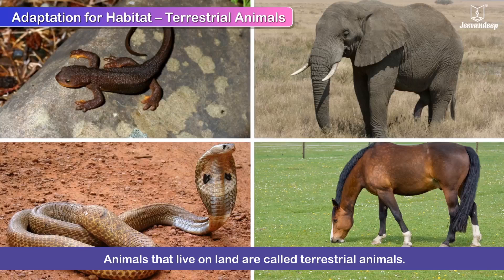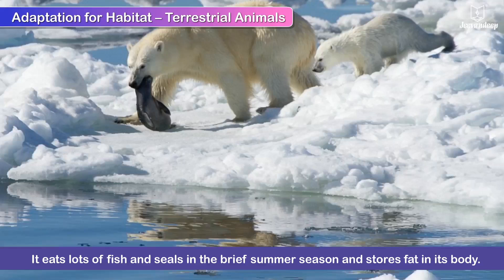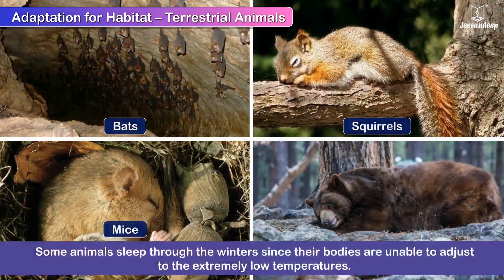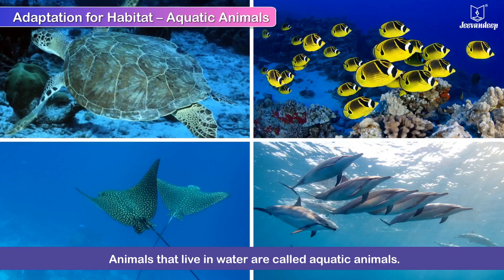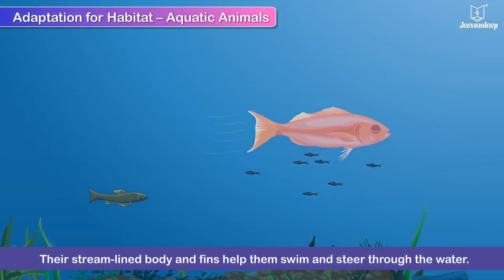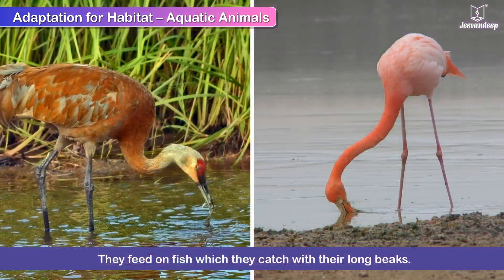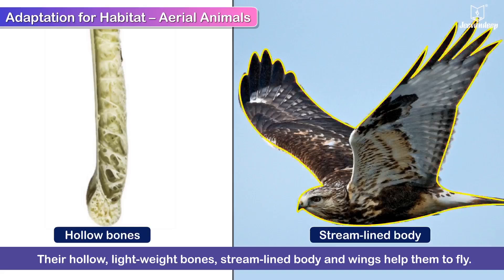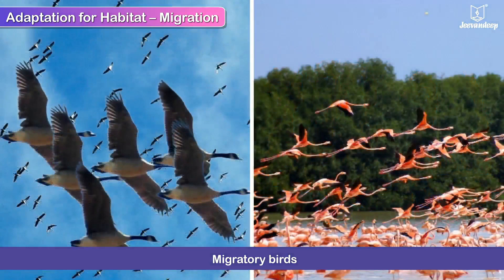Adaptation in Animals | Science Video For Kids | Periwinkle